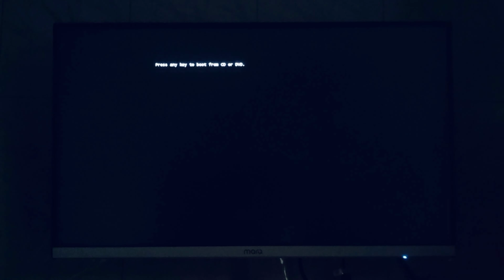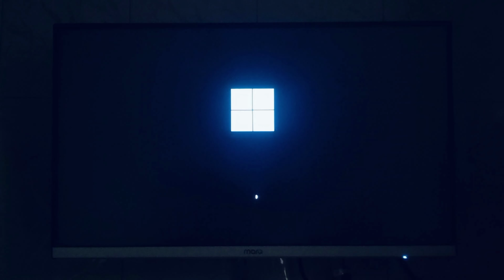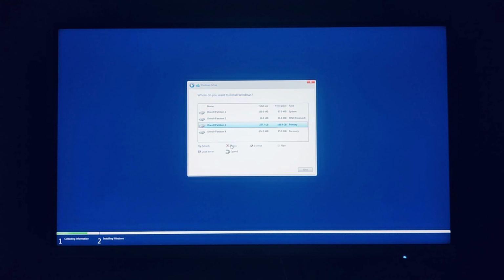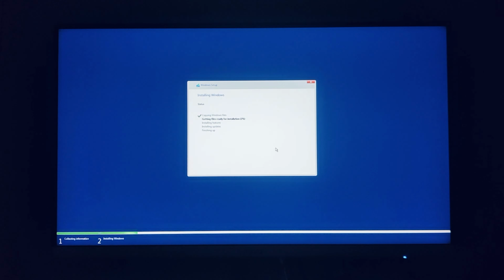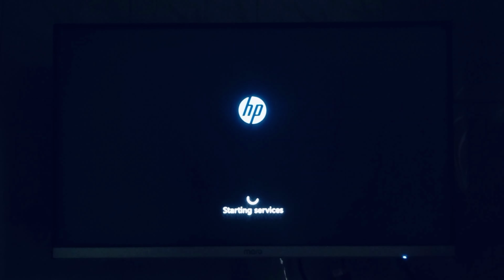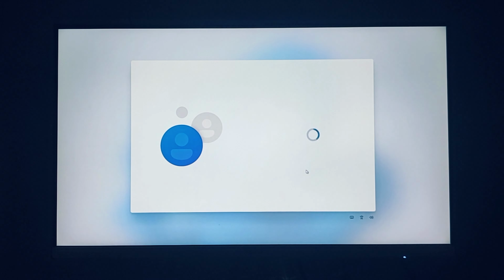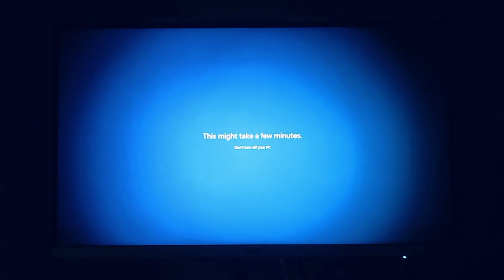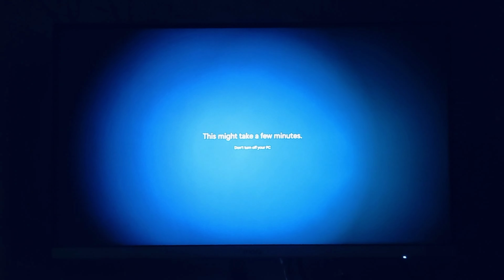How to Install Windows 11: Step-by-Step Guide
"Welcome to Ansa ZED! In this video, we’ll walk you through the process of installing Windows 11 from start to finish. Whether you’re upgrading from an older version or doing a fresh install, this step-by-step guide will help you get Windows 11 up and running in just a few minutes.